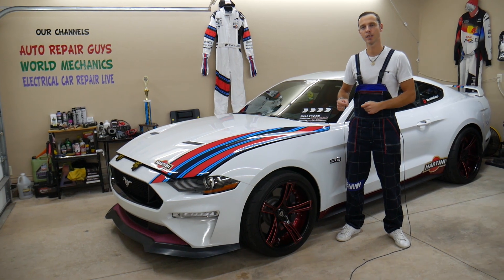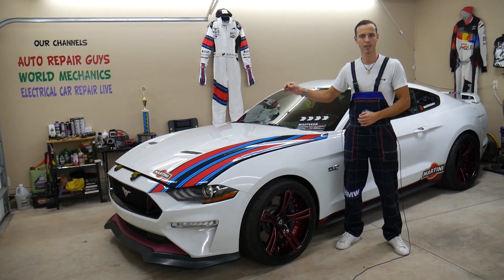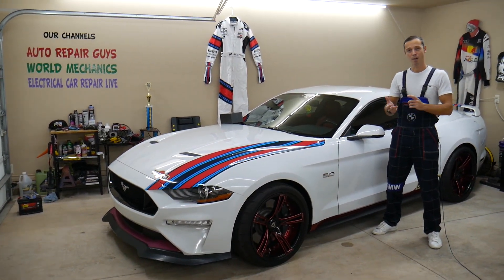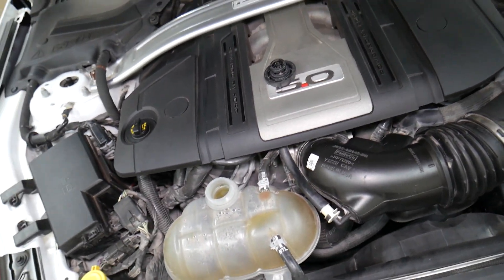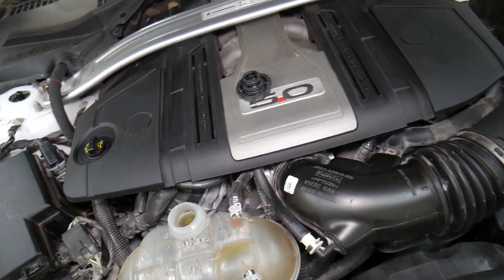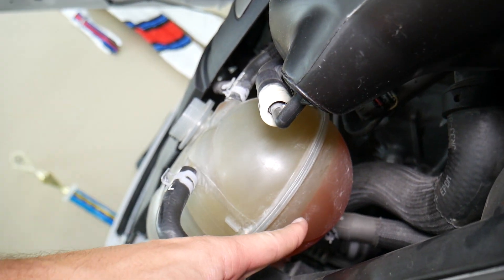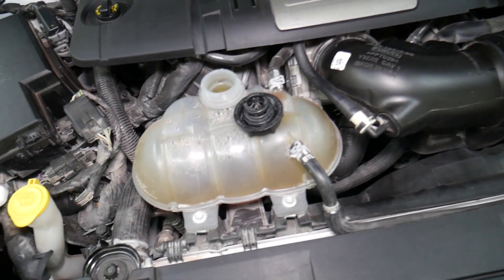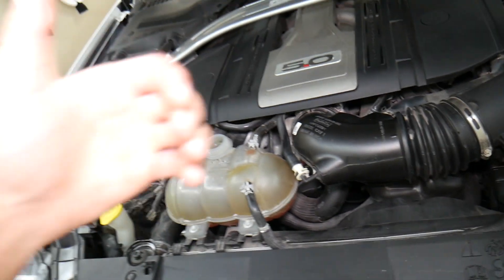WHY AIR BUBBLES IN COOLANT TANK RESERVOIR ON FORD MUSTANG 2005-2023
If you have Ford Mustang that has air bubbles in the coolant tank, air bubbles in antifreeze reservoir and you want to know what can easily cause air bubbles in the coolant tank, air bubbles in antifreeze reservoir on Ford Mustang in this video we will explain that so you can avoid costly repairs on your Ford Mustang. We demonstrated what can often cause air bubbles in the coolant tank, air bubbles in antifreeze reservoir on 2018 Ford Mustang GT but the video may be helpful on multiple models:
2005 Ford Mustang air bubbles in the coolant tank, air bubbles in antifreeze reservoir
2006 Ford Mustang air bubbles in the coolant tank, air bubbles in antifreeze reservoir
2007 Ford Mustang air bubbles in the coolant tank, air bubbles in antifreeze reservoir
2008 Ford Mustang air bubbles in the coolant tank, air bubbles in antifreeze reservoir
2009 Ford Mustang air bubbles in the coolant tank, air bubbles in antifreeze reservoir
2010 Ford Mustang air bubbles in the coolant tank, air bubbles in antifreeze reservoir
2011 Ford Mustang air bubbles in the coolant tank, air bubbles in antifreeze reservoir
2012 Ford Mustang air bubbles in the coolant tank, air bubbles in antifreeze reservoir
2013 Ford Mustang air bubbles in the coolant tank, air bubbles in antifreeze reservoir
2014 Ford Mustang air bubbles in the coolant tank, air bubbles in antifreeze reservoir
2015 Ford Mustang air bubbles in the coolant tank, air bubbles in antifreeze reservoir
2016 Ford Mustang air bubbles in the coolant tank, air bubbles in antifreeze reservoir
2017 Ford Mustang air bubbles in the coolant tank, air bubbles in antifreeze reservoir
2018 Ford Mustang air bubbles in the coolant tank, air bubbles in antifreeze reservoir
2019 Ford Mustang air bubbles in the coolant tank, air bubbles in antifreeze reservoir
2020 Ford Mustang air bubbles in the coolant tank, air bubbles in antifreeze reservoir
2021 Ford Mustang air bubbles in the coolant tank, air bubbles in antifreeze reservoir
2022 Ford Mustang air bubbles in the coolant tank, air bubbles in antifreeze reservoir

► Radiator Cap
► Oil Filter
► Liqui Moly Oil
► Torque Wrench
► Liqui Moli Cera Tec
► Liqui Moli Engine Flush
► Liqui Moly Engine Oil